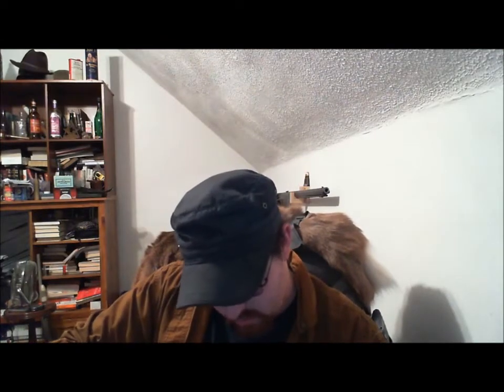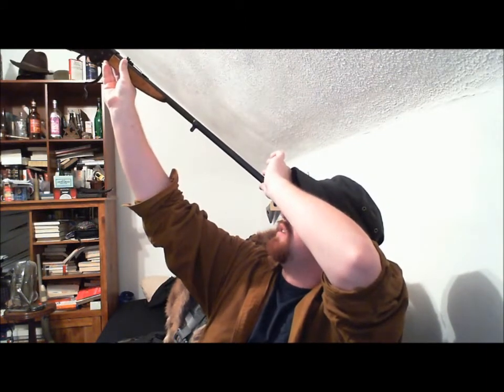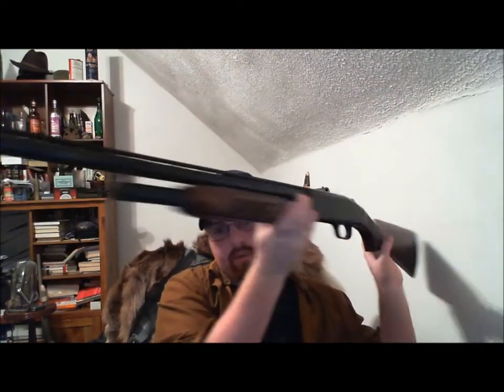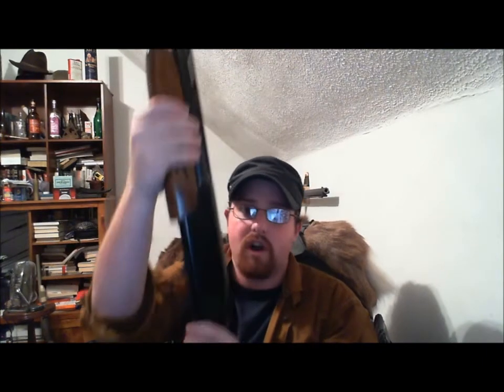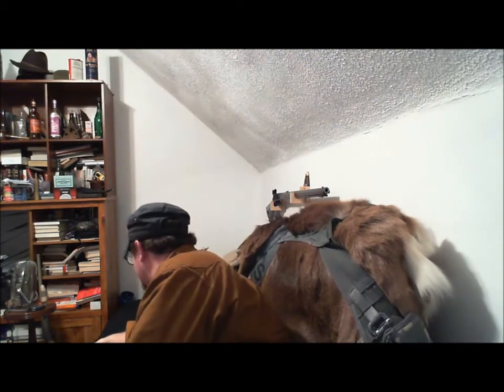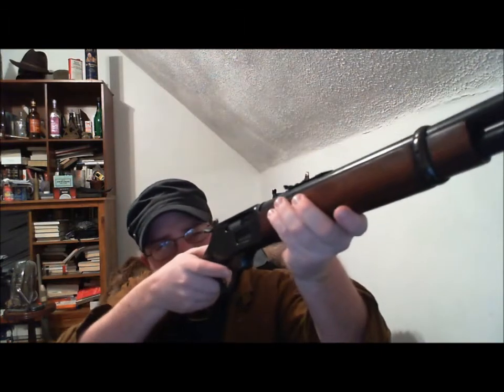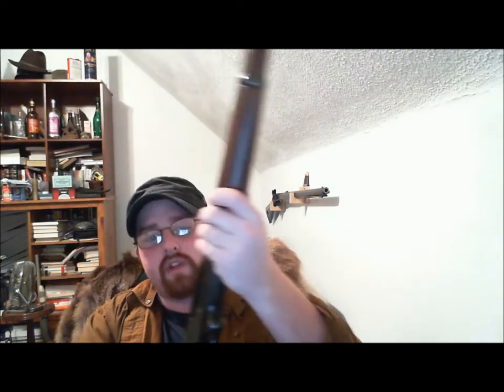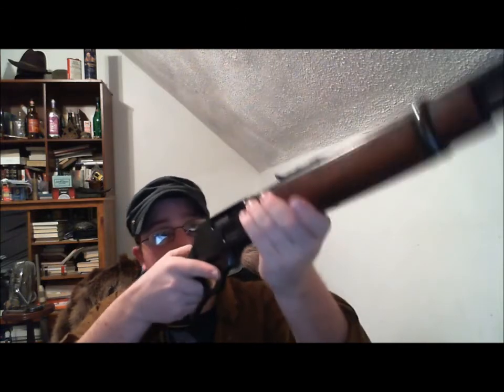My first guns and a wet ferret.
ferret